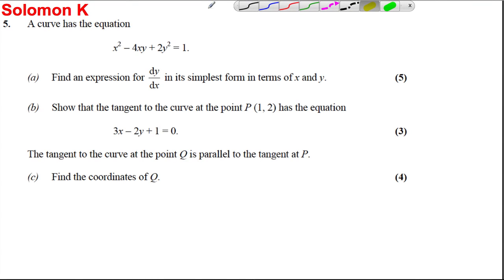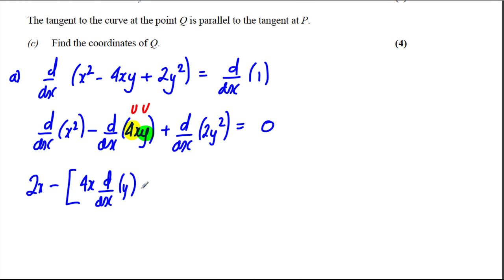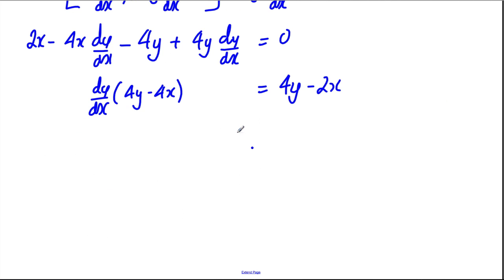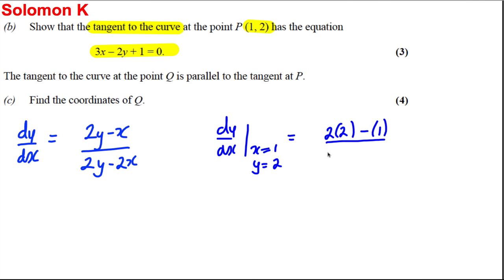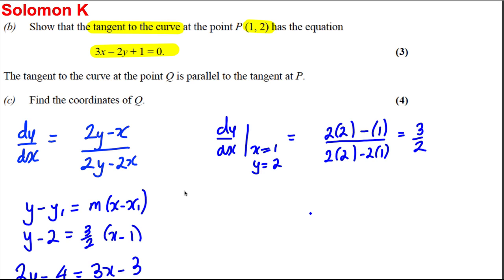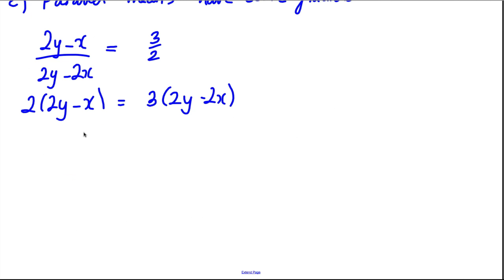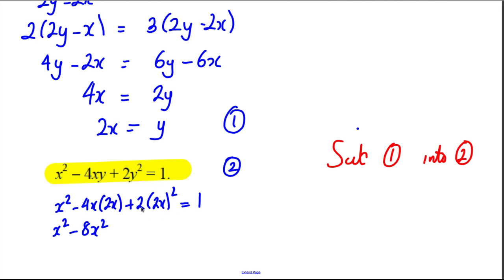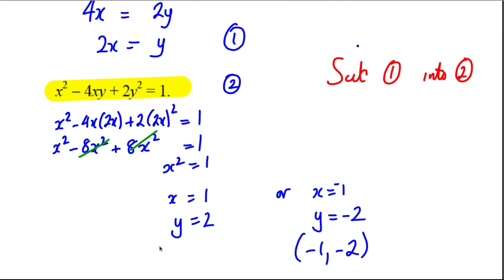Implicit Differentiation Exam Style Question 5